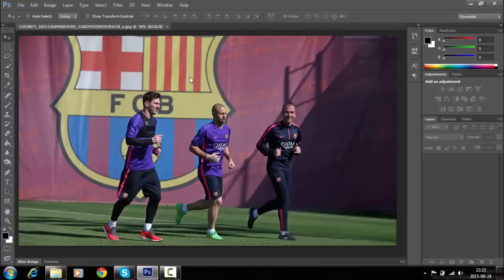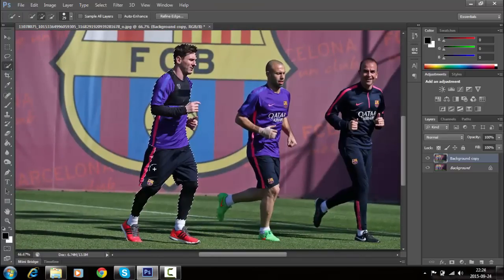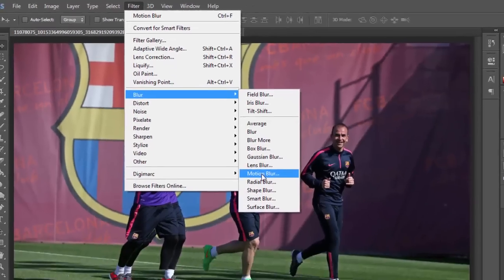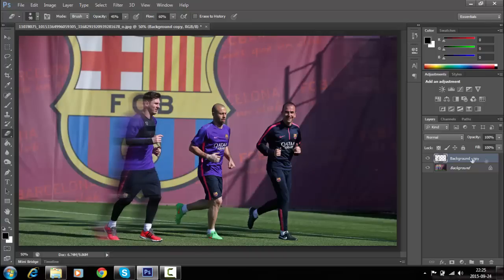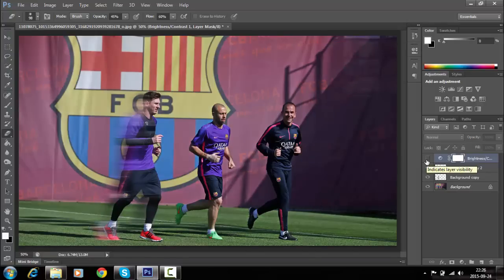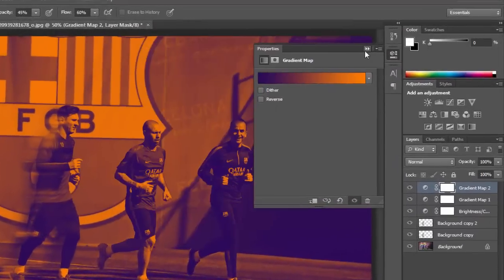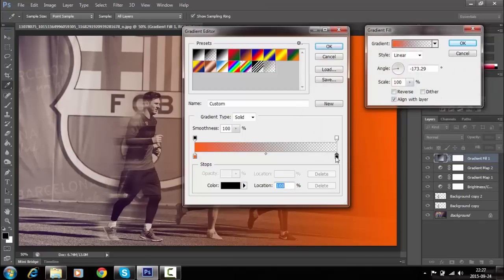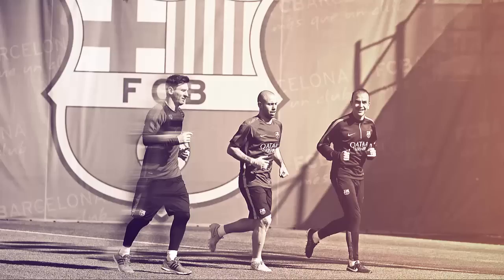Photoshop Tutorial Motion Blur Effect | Retro Effect in Photoshop CS6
This Photoshop CS6 Tutorial teaches you to use Motion Blur to create a speed effect.

You will also learn how to create a retro effect in this video.

Retro Effect | Motion Blur | Photoshop CS6